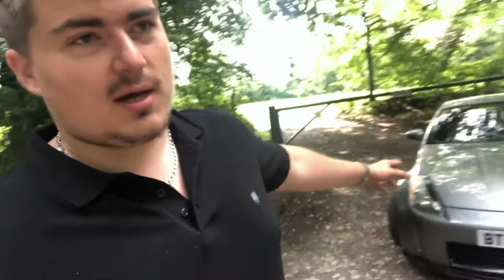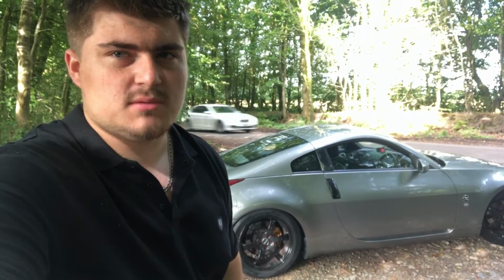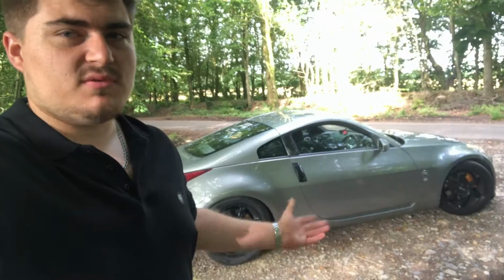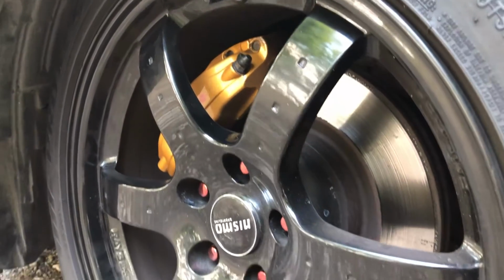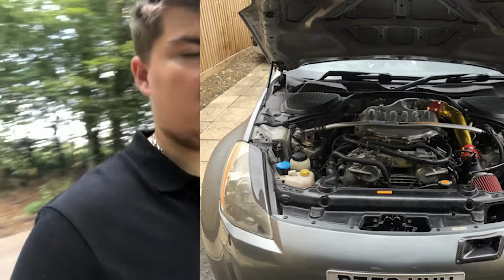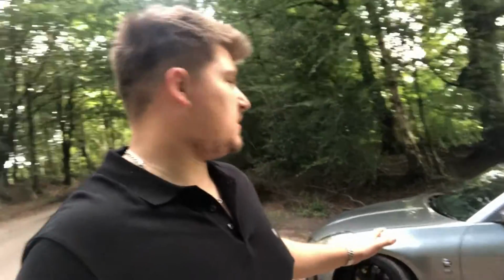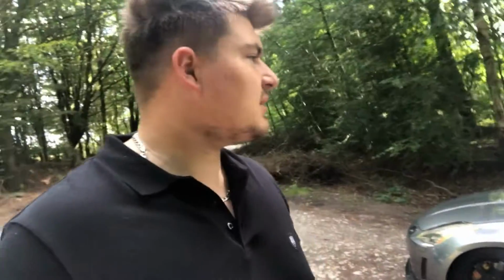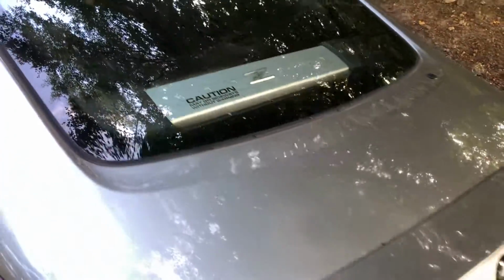1 Year of Ownership of Zara!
already been a year of ownership so heres a look back on this year and also plans for the future!